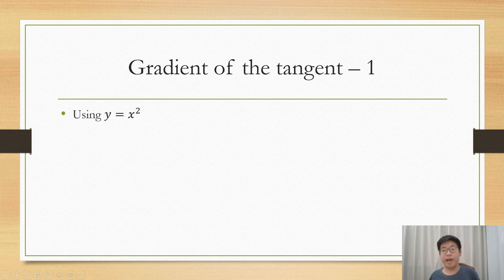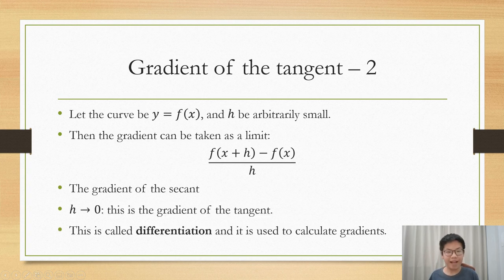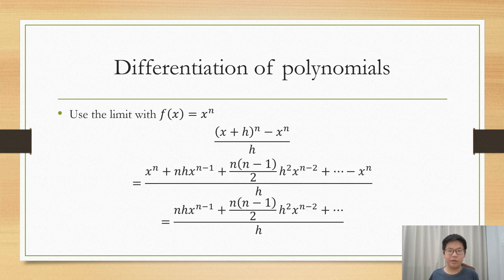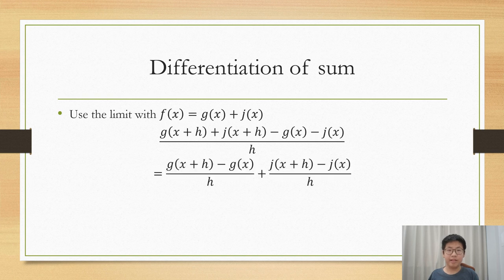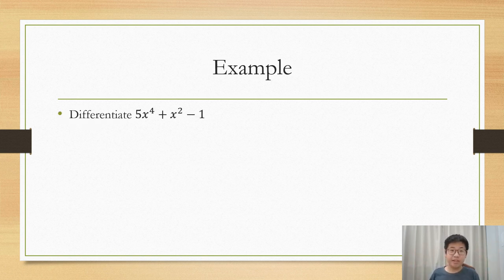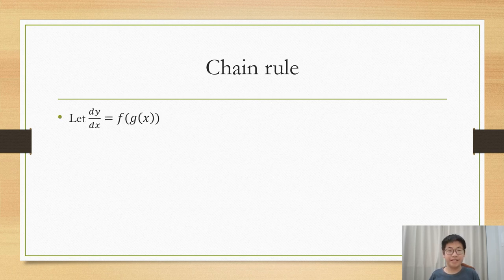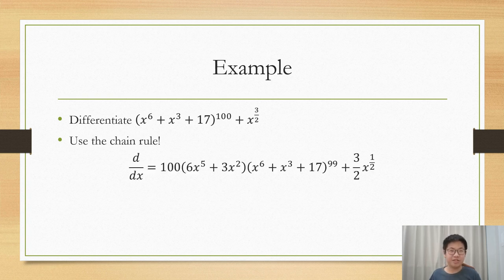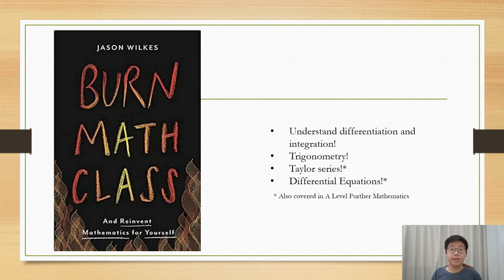A Level Mathematics: 8 - Differentiation!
Welcome to A Level Mathematics! This series will teach you everything you need to know about A Level Mathematics!

This topic is about calculus - a very big topic in mathematics - and it gets even bigger in the later chapters!